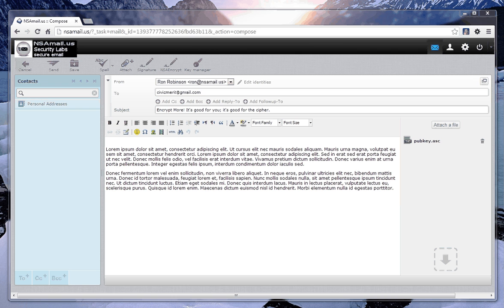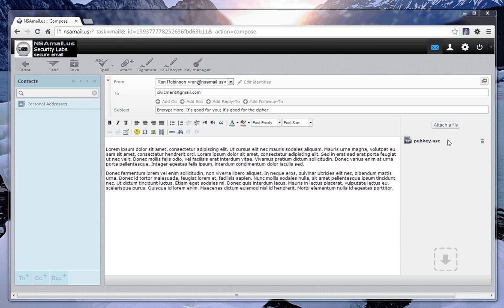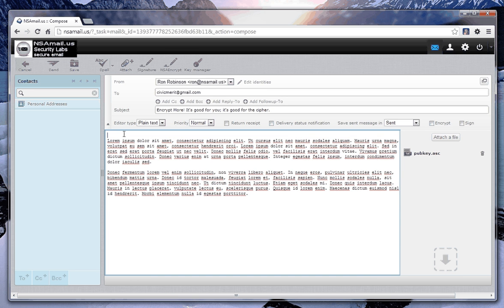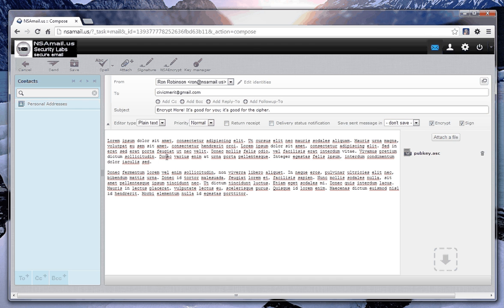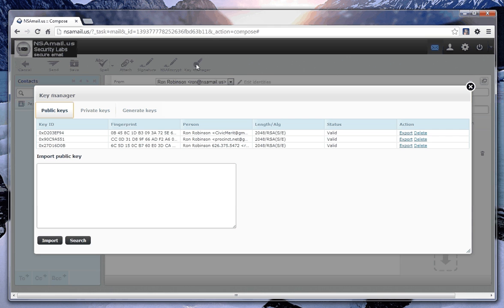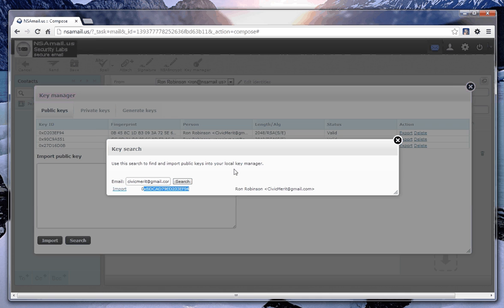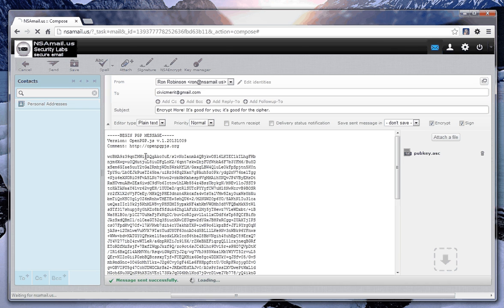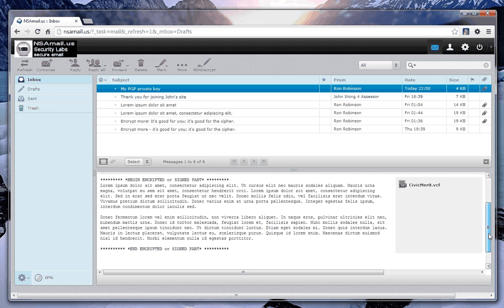PGP in NSAmail.us (Pretty Good Privacy)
While probably the most widely respected encryption tech for nearly 20 years, PGP has some side affects that are beginning to bother security aficionados - foremost of which is the fact that PGP requires you to have private and public key files on your computer hard drive.  If your computer is ever lost, stolen or seized, your entire secure eco-system is compromised.  Just the same, you may have occasion to correspond with someone who will not depart from PGP because otherwise, it is very trusted, secure and respected.

Encrypt/Decrypt your email traffic with FREE NSAmail.us - it's so easy to encrypt outgoing  emails with NSAmail.us - servers located in Europe - subpoena-resistant and secure -  2 min.  No public or private keys littering your hard drive to disclose your correspondents - just strong, high-performance ciphers in an easy-to-use package.

For those who don't want to taunt the NSA every time they send an email, we will soon have something more innocuous: innoc.us - coming Real Soon Now.